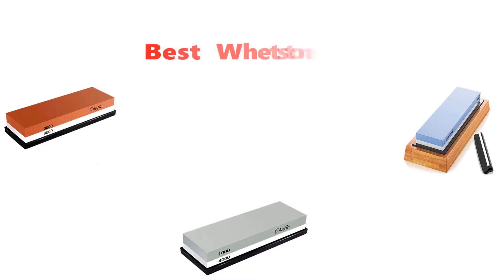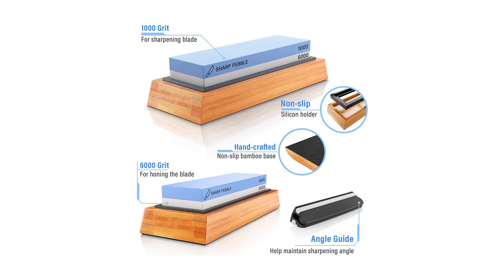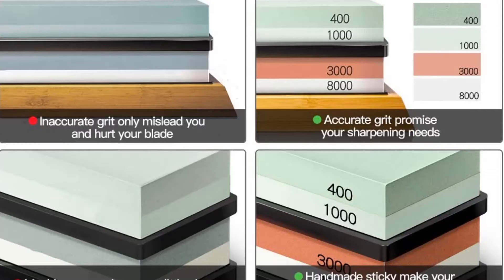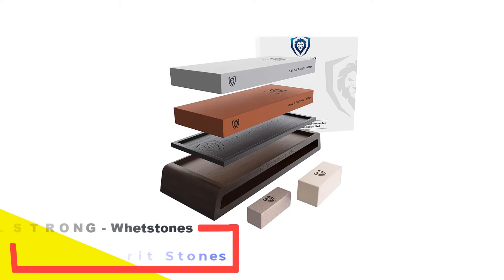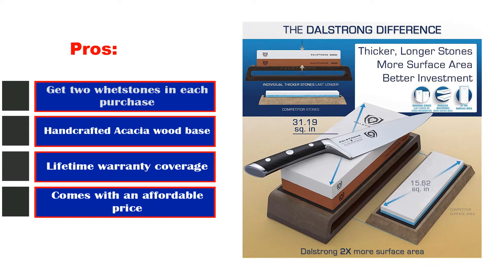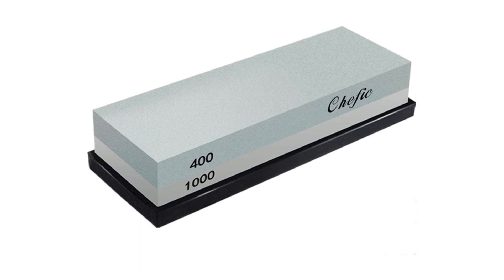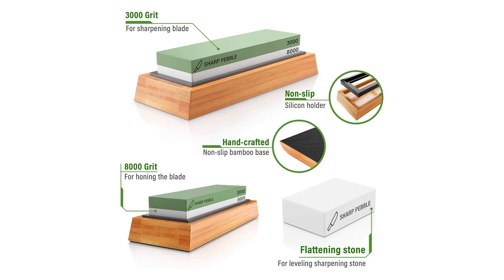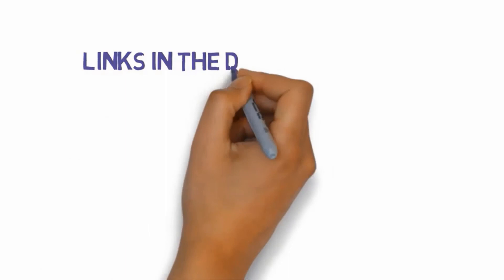✅ Top 5: Best Whetstone On Amazon 2023 [Tested & Reviewed]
✅Top 5 Best Whetstone On Amazon 2023